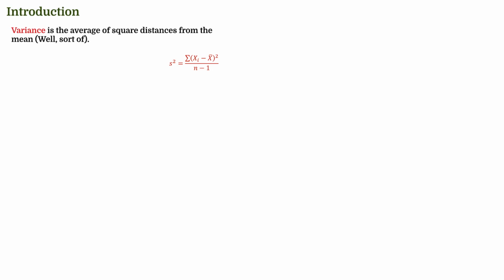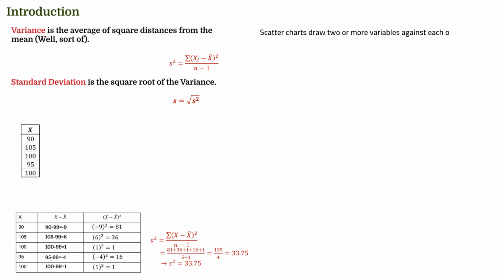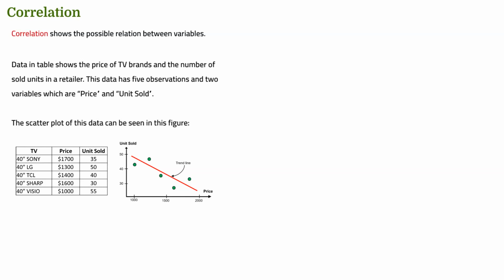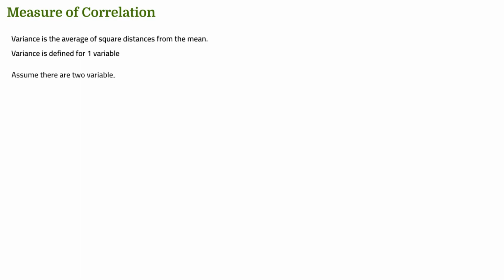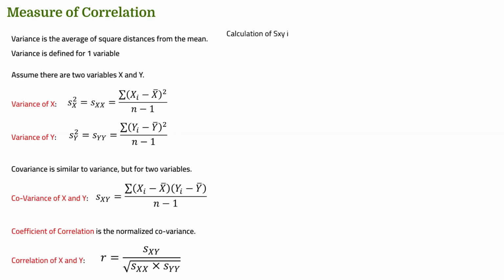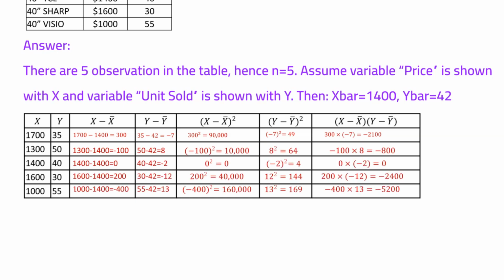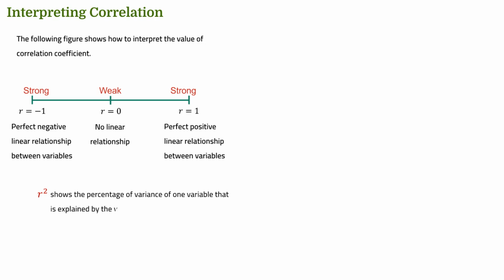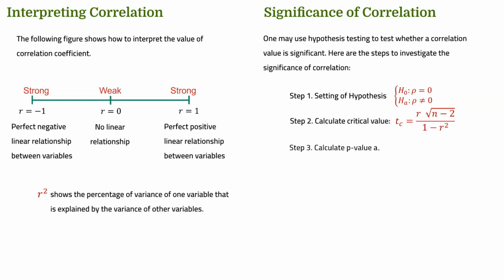Basics of Statistics | Correlation